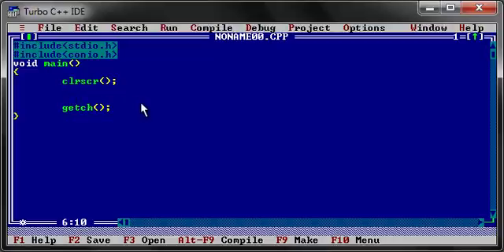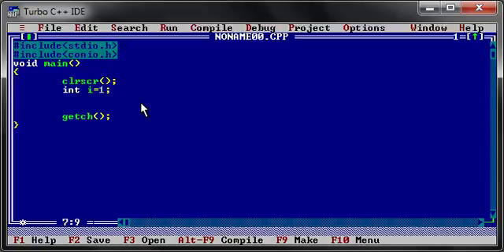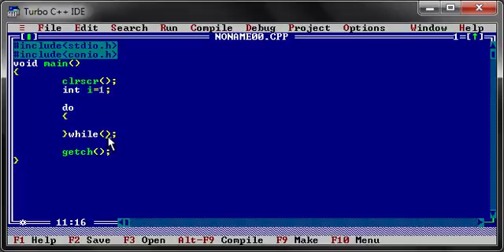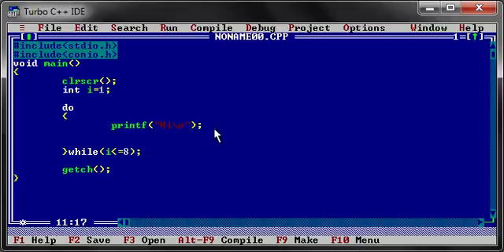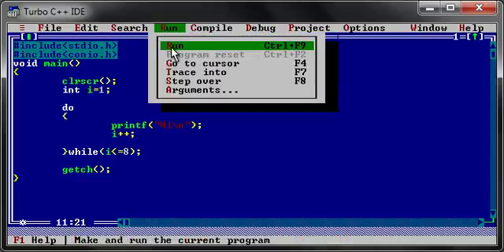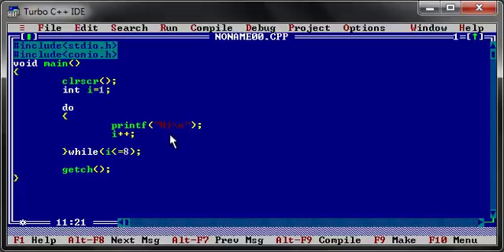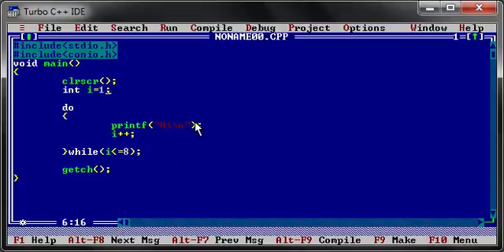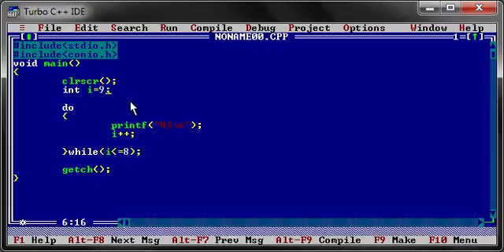10. do while loops (C programming tutorial part: 10/42)